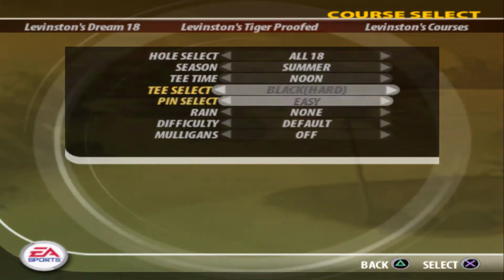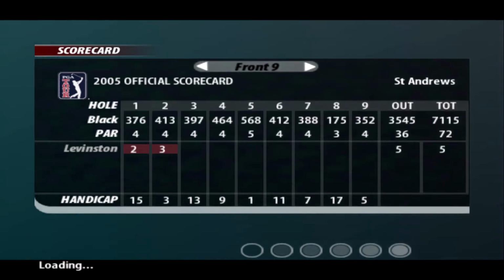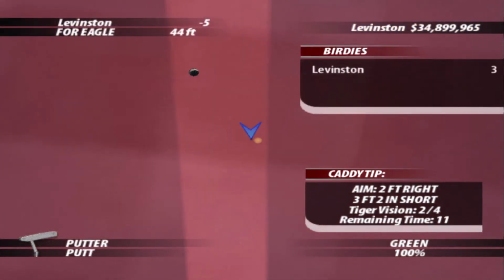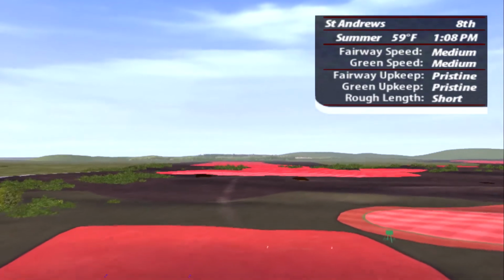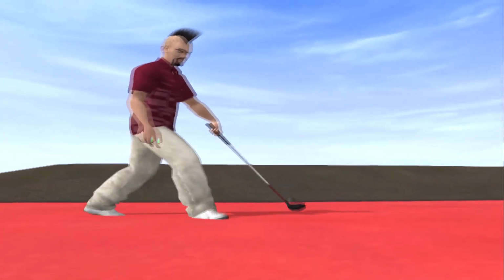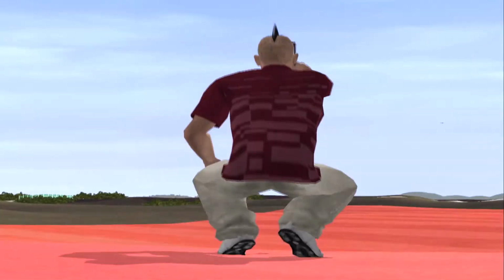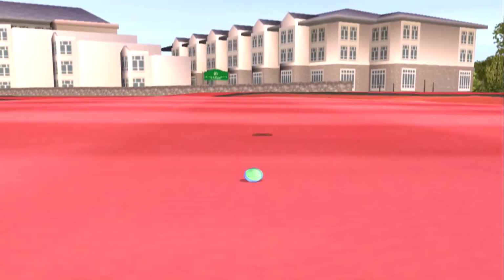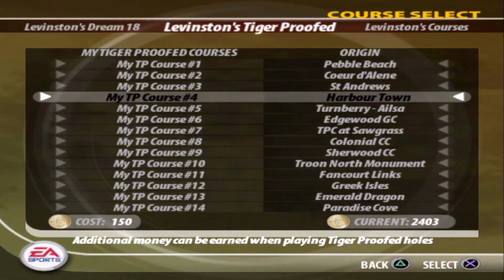Tiger Woods PGA Tour 2005 Showcase - Tiger Proofed St Andrews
We're back in sunny Scotland we're St Andrews has received the Tiger Proofing treatment.

Game Details
Developer - EA Redwood Shores
Publisher - EA Sports
Platform - (PS2), Xbox, Nintendo DS, PSP
First Released - 2004

Tiger Woods PGA Tour 2005 Showcase Playlist - Coming Soon